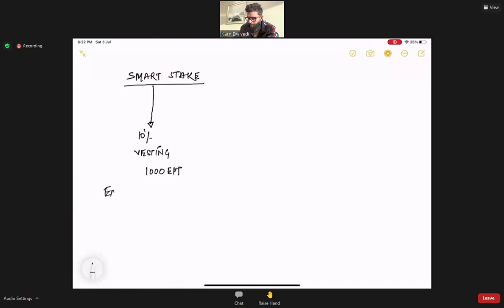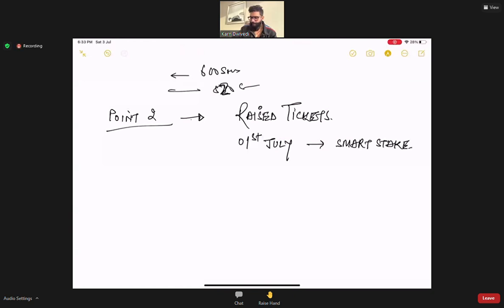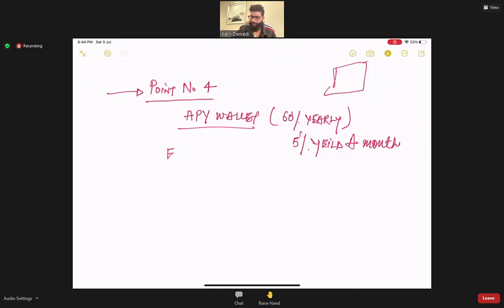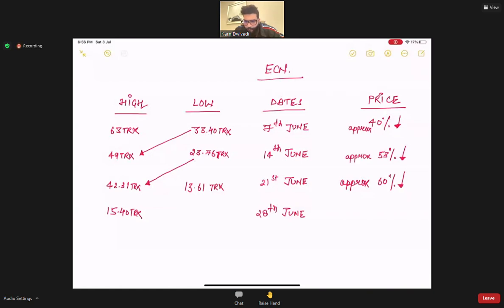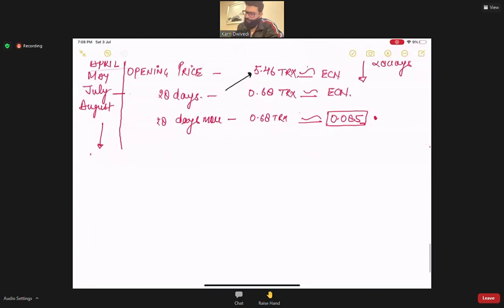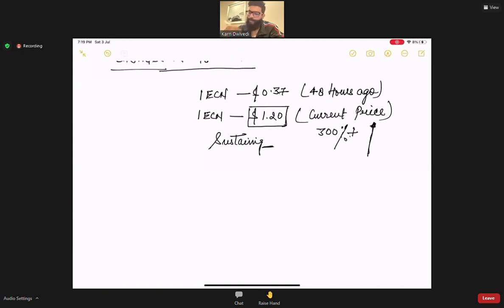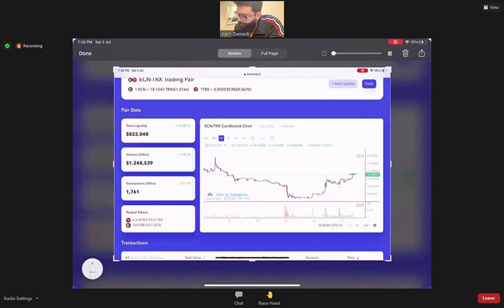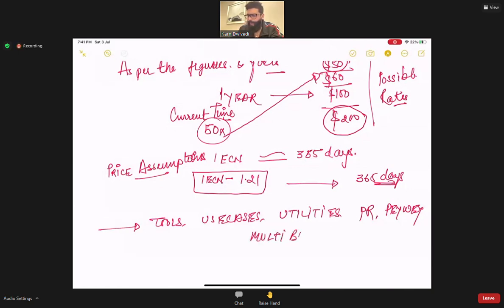EOracle July 3 Zoom Meeting - Updates on ECN by CEO Karn Dvivedi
Want to be prosperous? Join EOracle to have consistent income and more ways to earn...

Message me in telegram :  @DragonHeart143